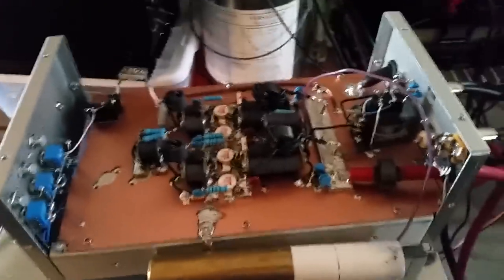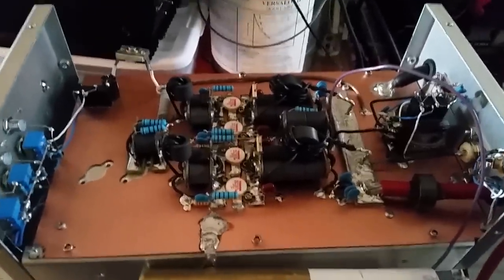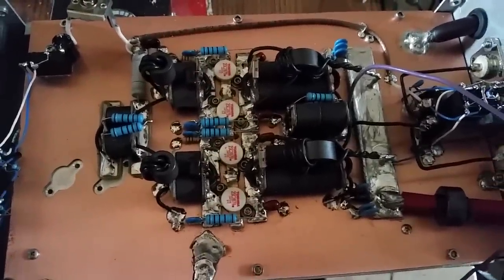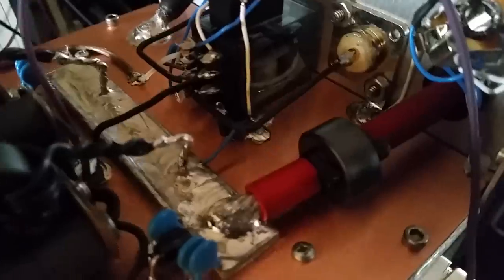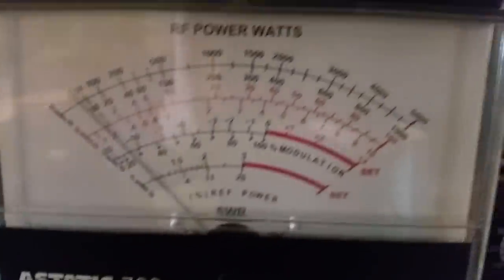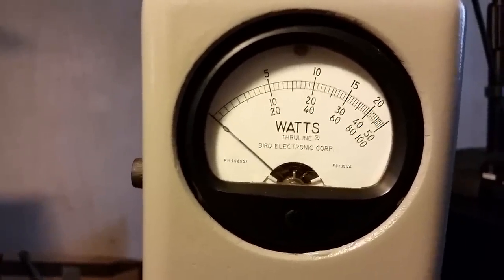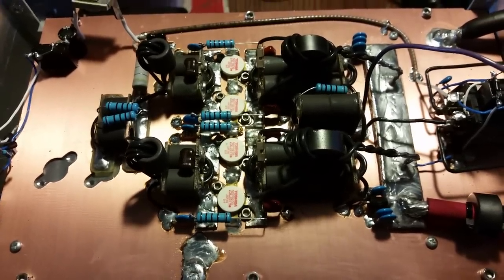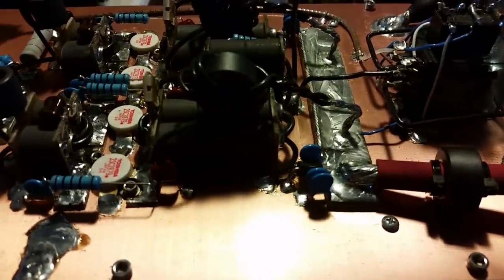Ported Style 4 Pill Amplifier - More then 1 way to skin a 🐈 😊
This Amp is for Mr. SLOMO out of the mag. I know he will enjoy this no doubt.